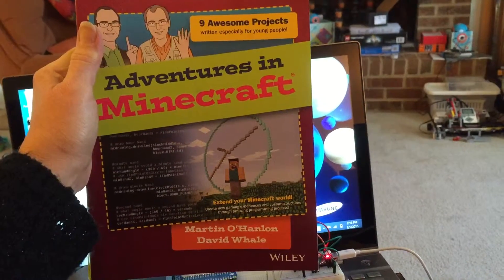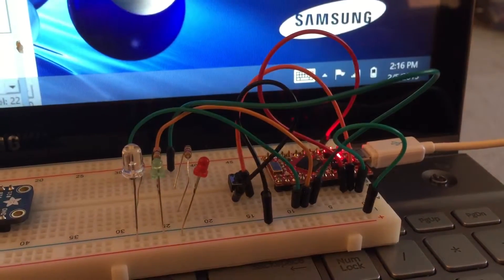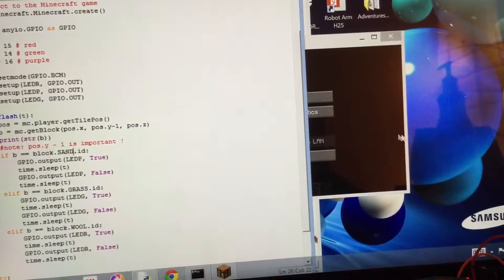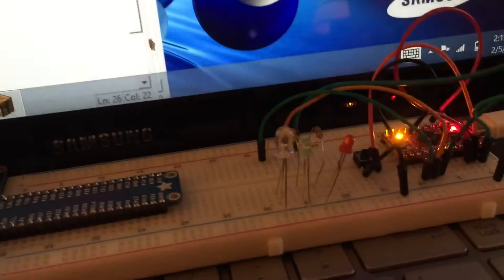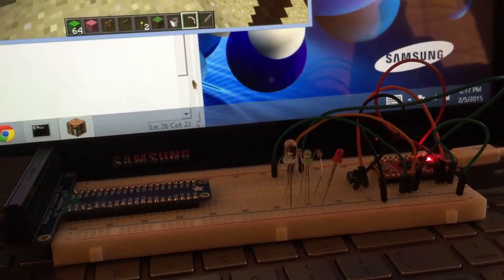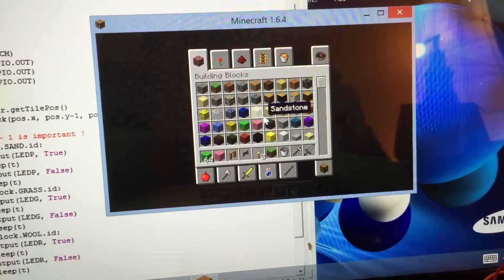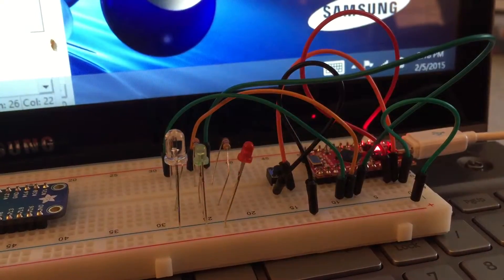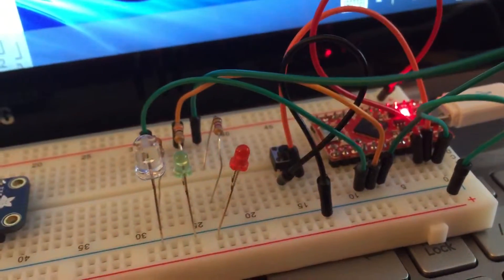Adventures in Minecraft Chapter 5 Detect Block Light LED